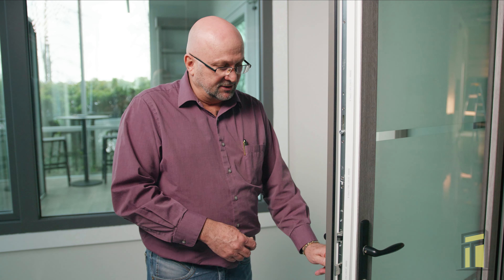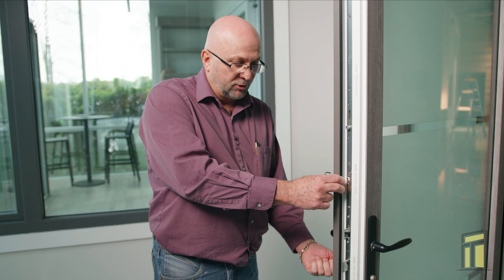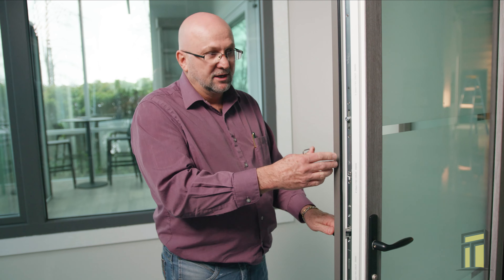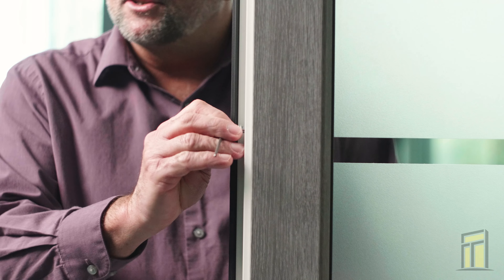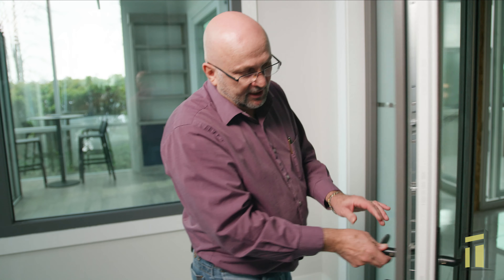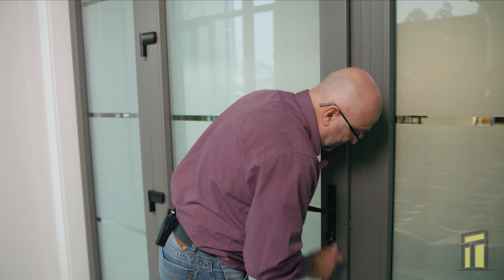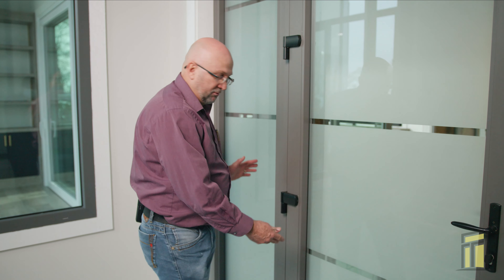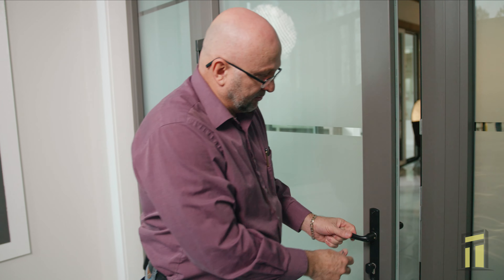Adjustments for Quicklatch Doors | EuroLine Windows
This video shows how to make adjustments for quicklatch doors.